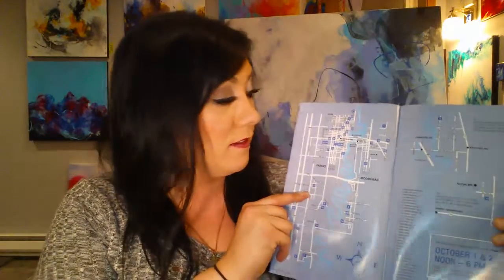FMVA Studio Crawl 2016- Ashley Kunz #35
The 2016 FMVA Studio Crawl is on October 1st and 2nd, 2016.